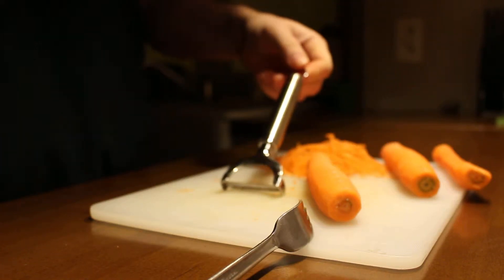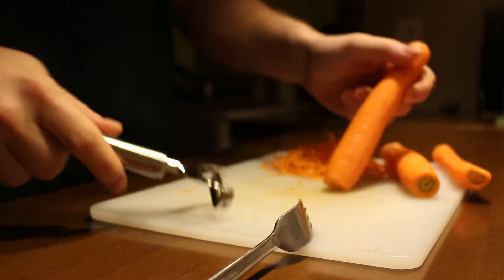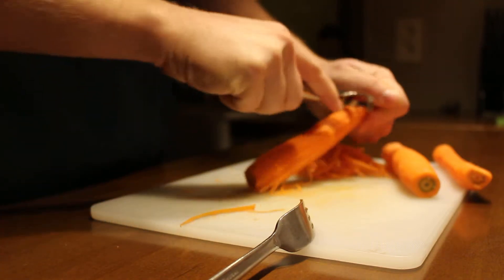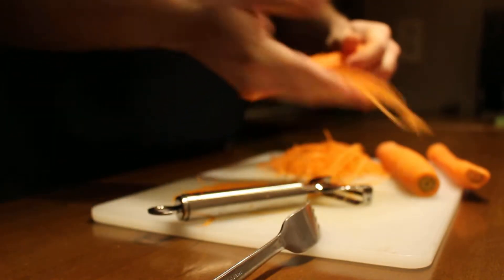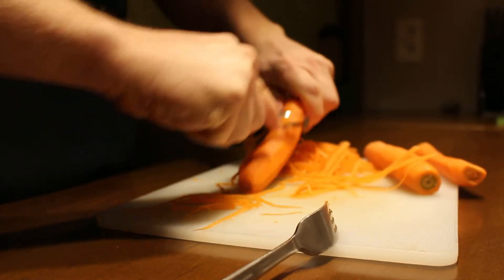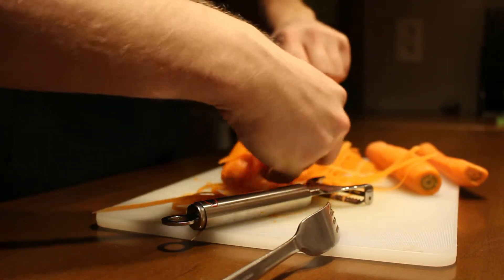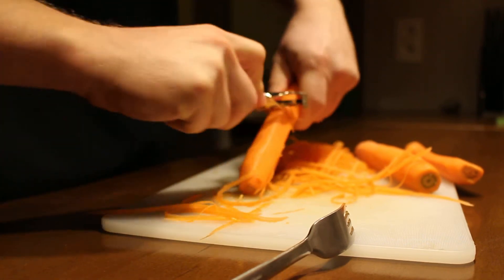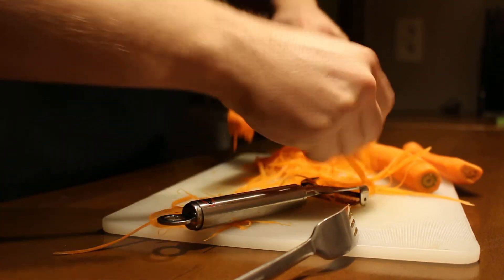Rösle julienne peeler review try-out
Rösle julienne peeler review try-out, My first movie ever on youtube, next time I will prep more. But enjoy this julienne peeler review movie